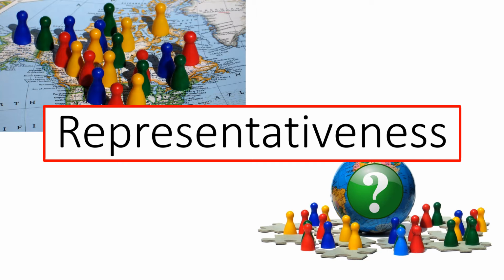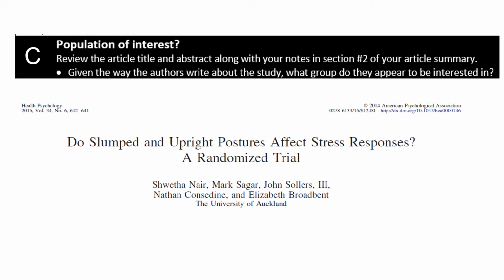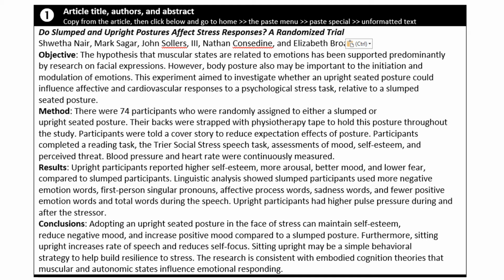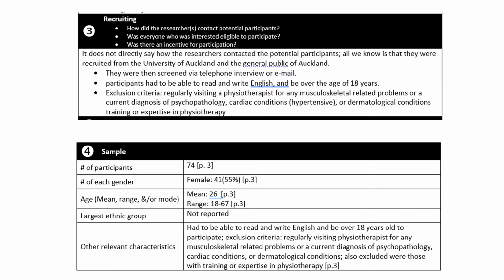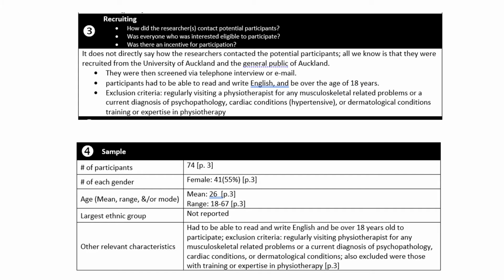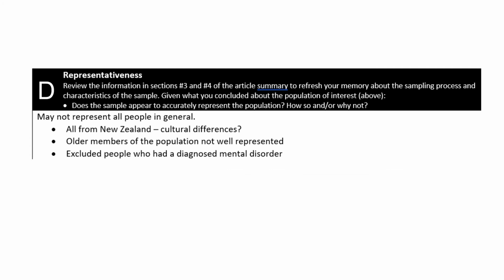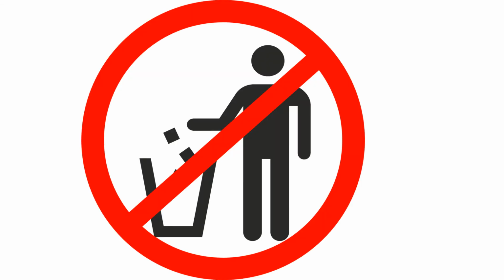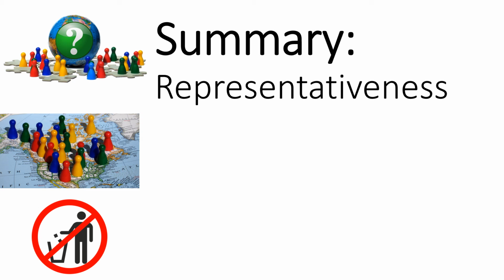Population and Representativeness